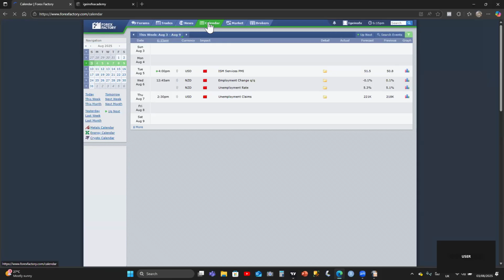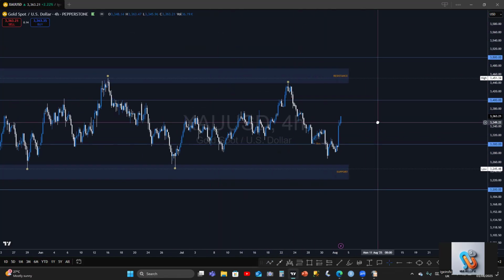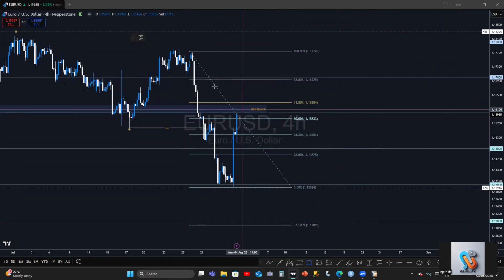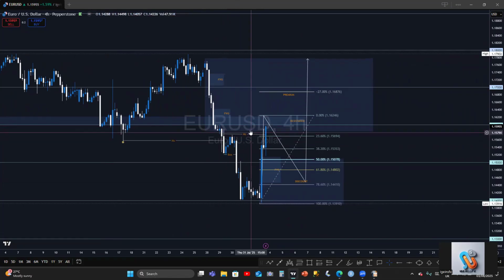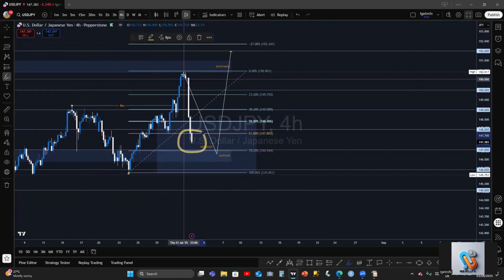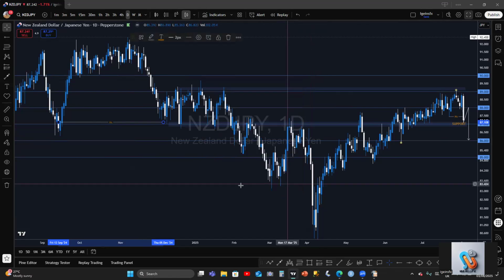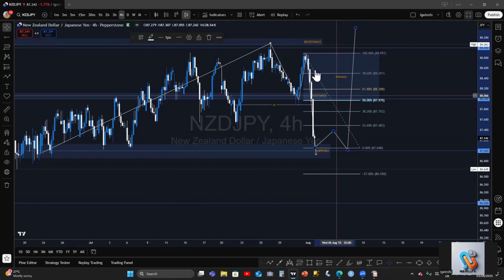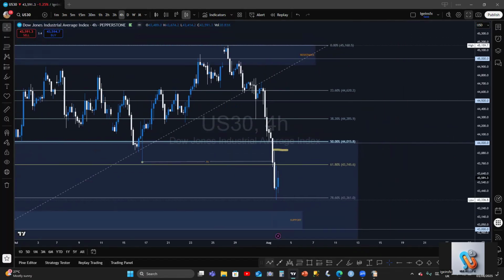Market Analysis 03 08 25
Market Analysis – August 3, 2025 Stay ahead of the curve with our in-depth market insights and financial trends from August 3, 2025. Perfect for investors, analysts, and curious minds.